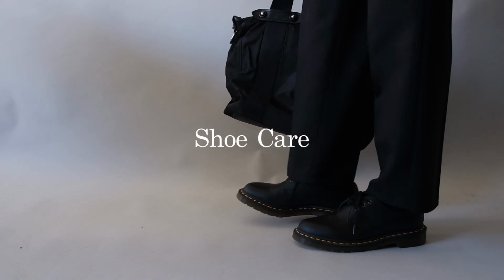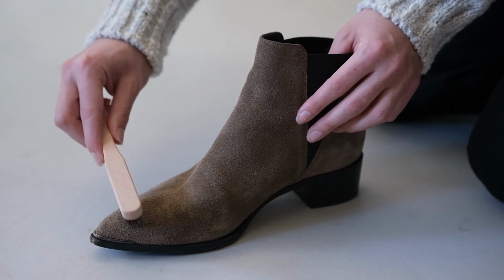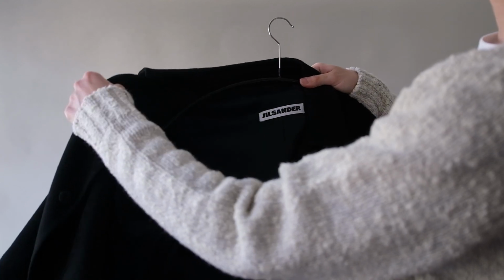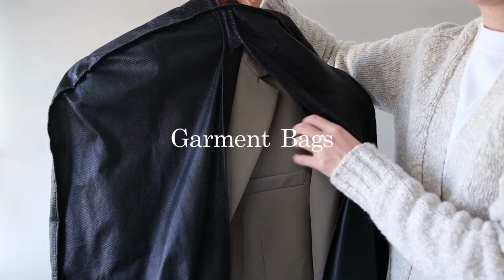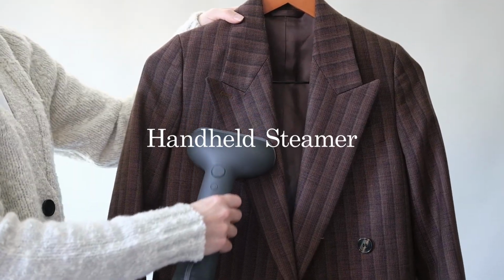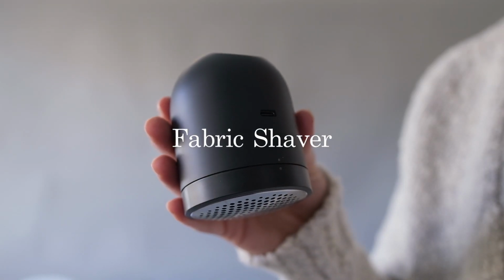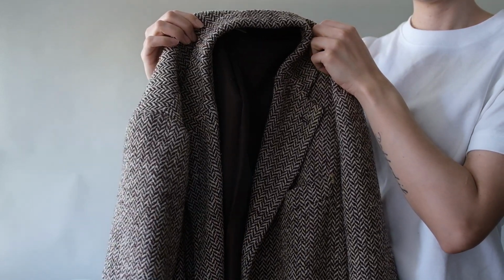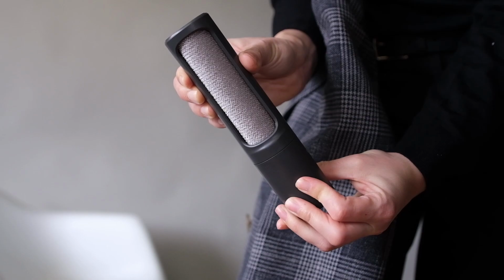6 Affordable Tools to Help Take Care of Your Clothes so That They Last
One important aspect of acquiring new or expensive clothes is figuring out how to maintain good closet habits so that your garments are in excellent, wearable shape for years to come. With a little maintenance, you can make your garments last much longer. In this video we will view 6 ways in which you can clean and care for your clothes and accessories.

Shoe Care Kits: Jason Markk
Rounded Clothes Hangers: MAWA
Handheld Steamer: The Steamery
Fabric Shaver: The Steamery
Lint Wand: The Steamery

COMMUNITY:

00:00 Introduction
00:30 Shoe Care
00:58 Clothes Hangers: Rounded and Wooden
01:22 Garment Bags
01:40 Handheld Steamer
02:00 Fabric Shaver
02:19 Lint Wand